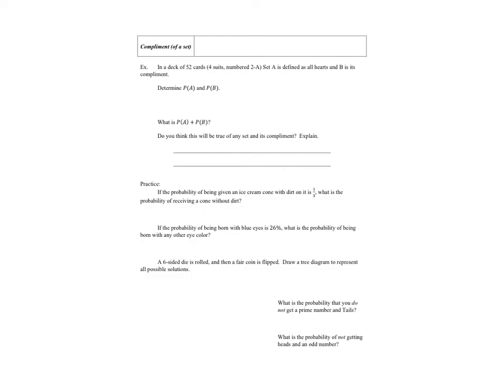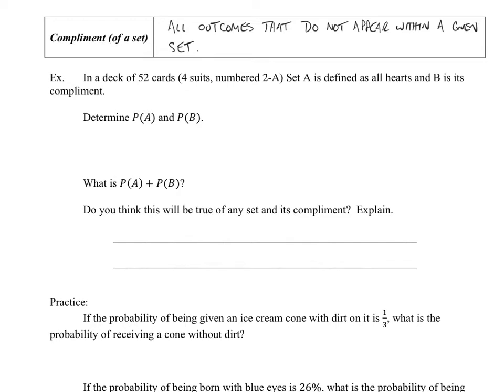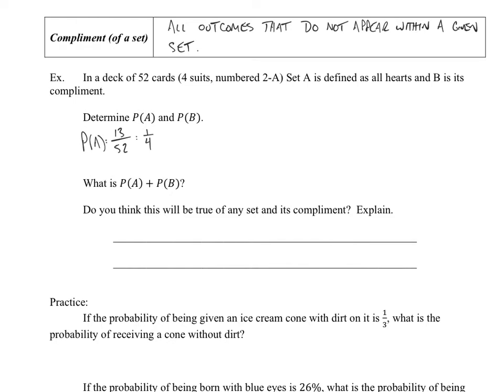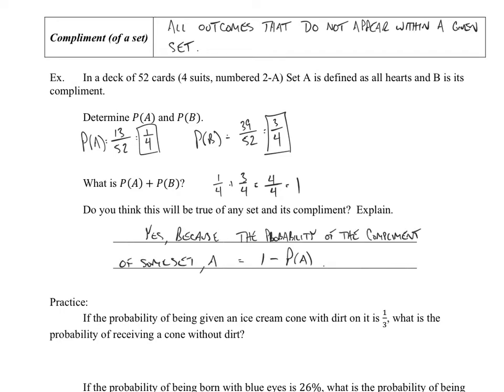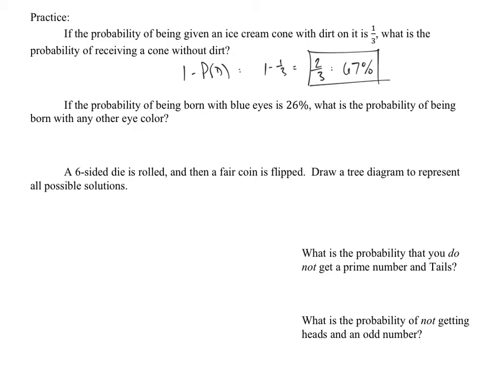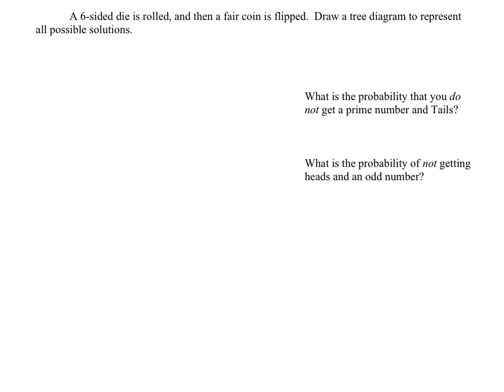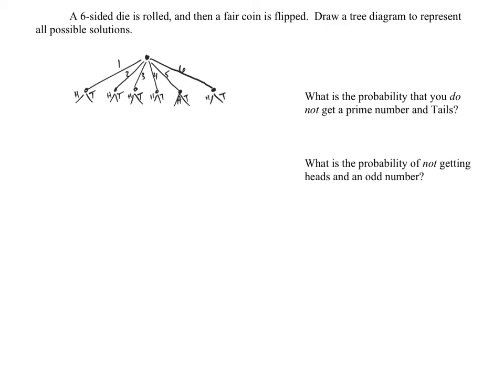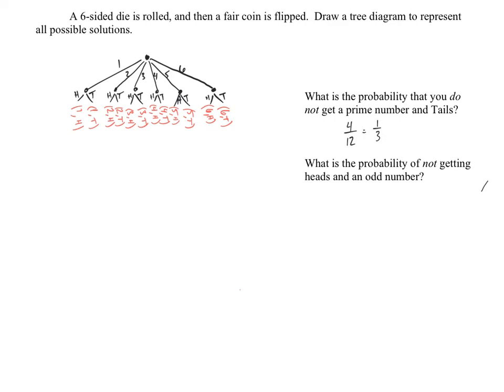Sets, Part 2